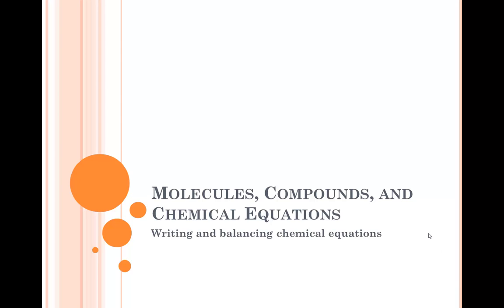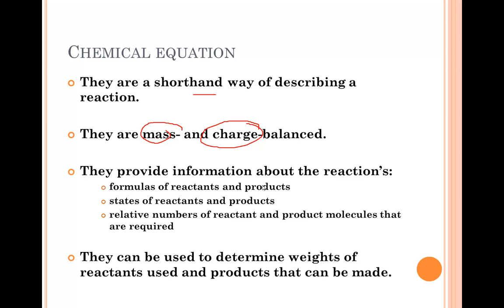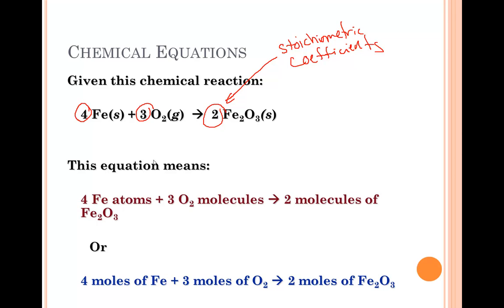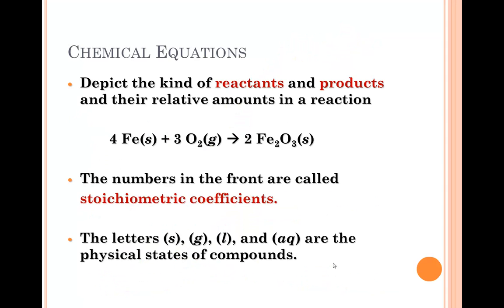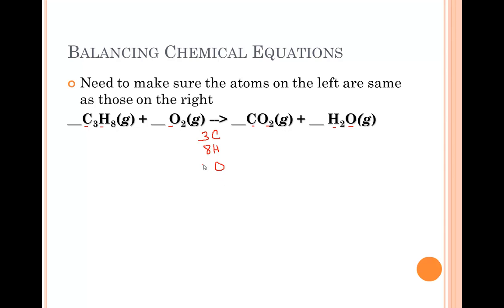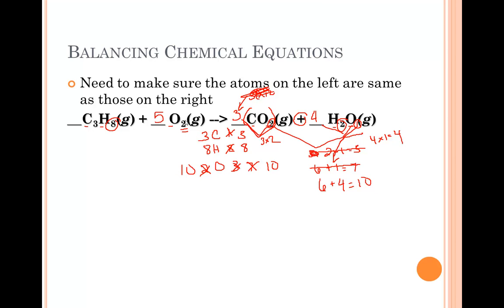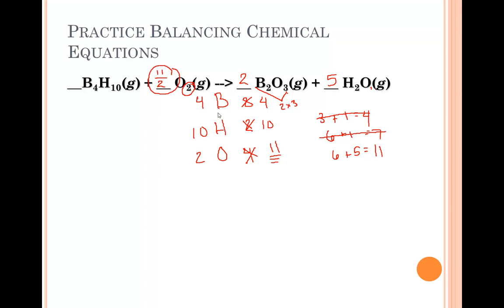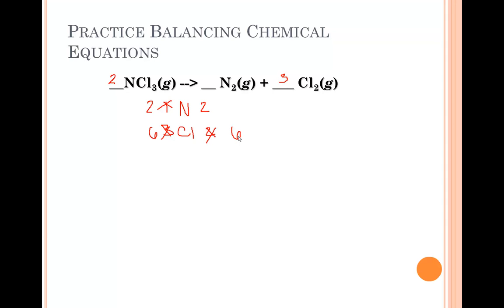balancing chemical equations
This tutorial describes how to balance chemical equations.